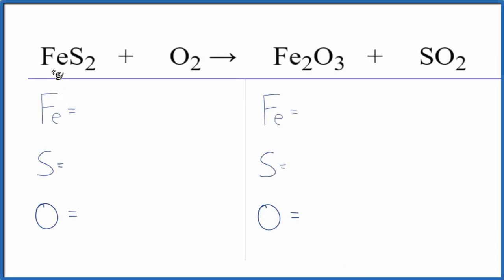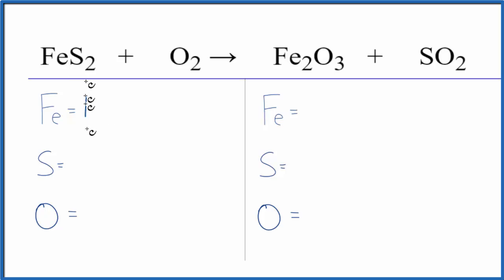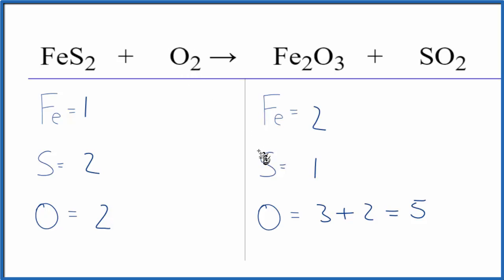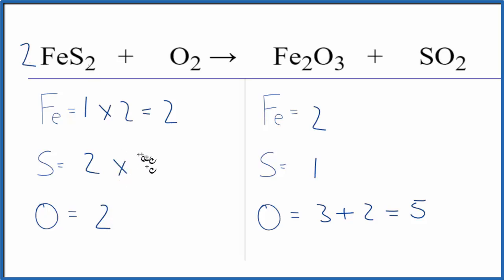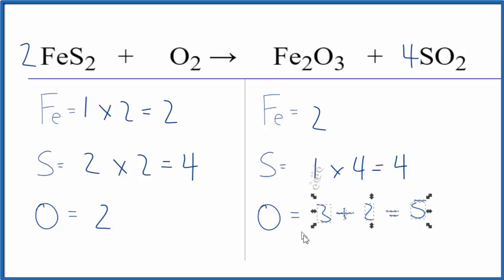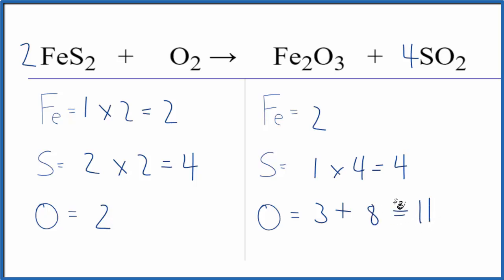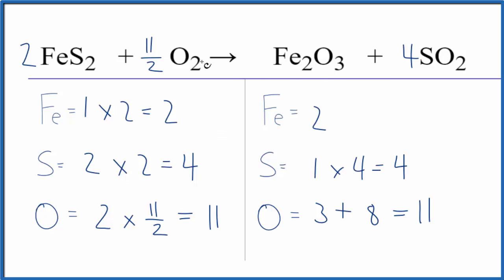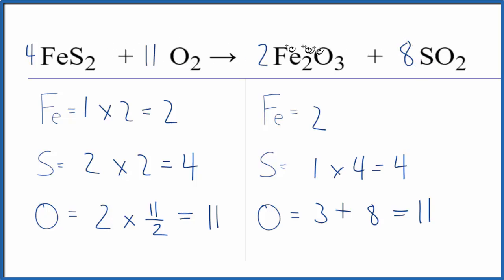How to Balance FeS2 + O2 = Fe2O3 + SO2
In this video we'll balance the equation FeS2 + O2 = Fe2O3 + SO2 .  for video guides on balancing equations and more!

To balance FeS2 + O2 = Fe2O3 + SO2 you'll need to be sure to count all of atoms on each side of the chemical equation.

Once you know how many of each type of atom you can only change the coefficients (the numbers in front of atoms or compounds) to balance the equation for .